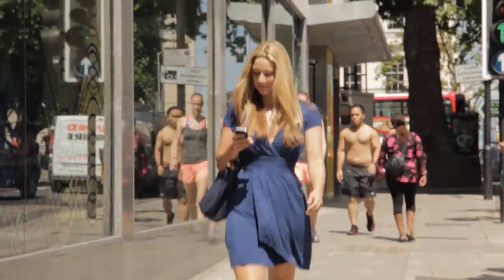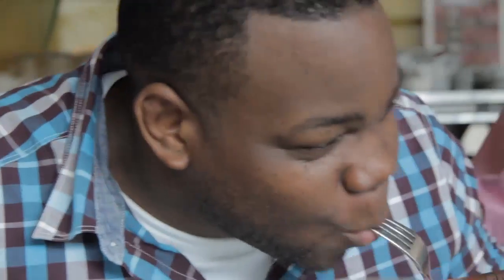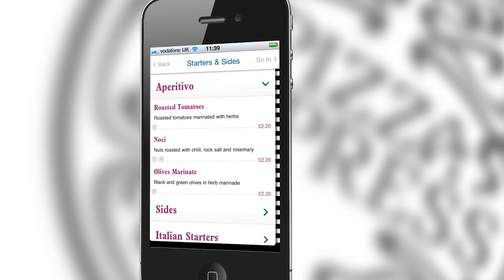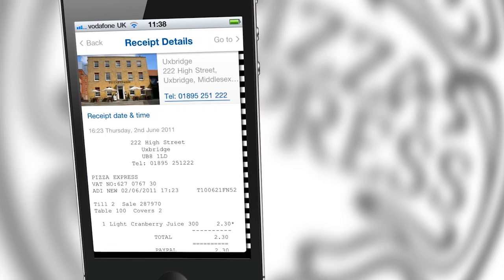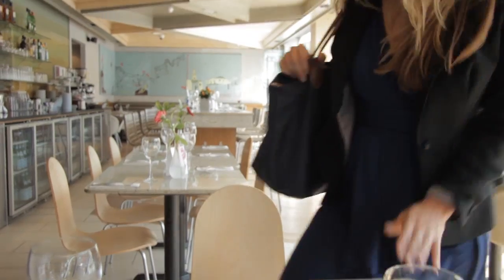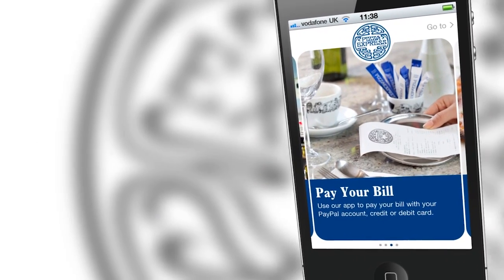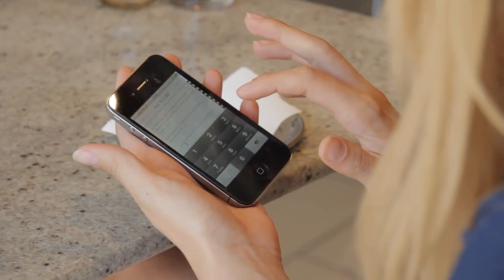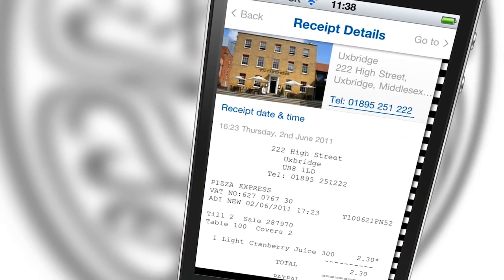How the Pizza Express PayPal app works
This is a quick video to show the Pizza Express PayPal app in action. You can find a restaurant, book a table, see the menu and pay via PayPal, all on your iPhone.